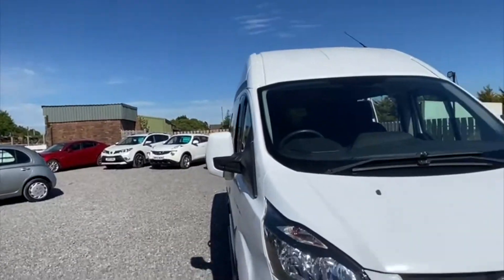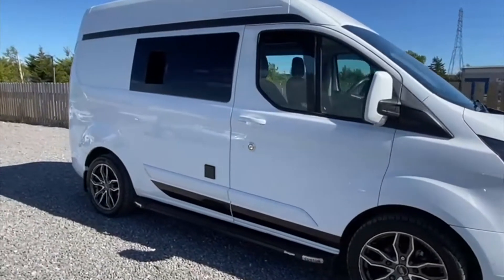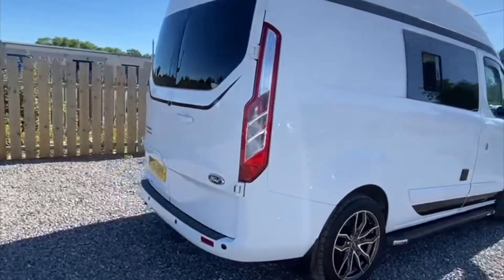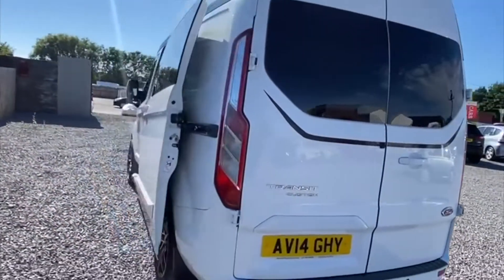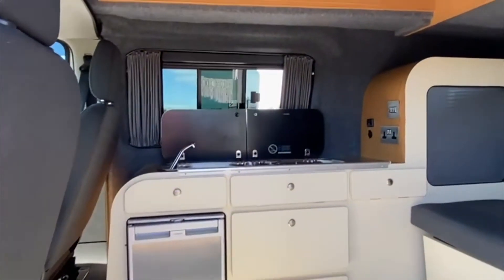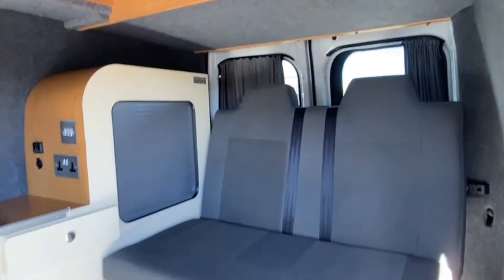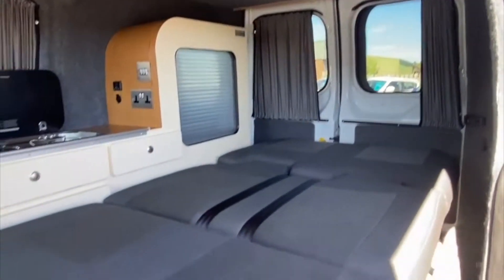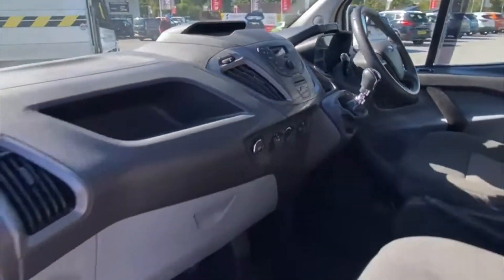2014 Ford Transit Custom 2.2 TDCi 100ps Camper Conversion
Compact Cars and Vans are pleased to offer this exceptionally roomy Campervan conversion based on a Ford Transit Custom L1H2.

The van is finished in white with black accents and 18" multi spoke alloy wheels. It also features chunky side steps for ease of access to the habitation area.

You will find masses of clever storage in the living area including overhead storage thanks to the high roof. Other equipment includes fridge, wash hand basin and gas hob, 3 pin sockets, built in curtain blinds, easy clean flooring, spotlights, Rock and Roll rear bed with belts, electric hook up and much much more.

The engine is the popular 2.2 litre diesel unit that can achieve around 42mpg (unladen) on the combined cycle. Performance is also very good considering the overall size of the vehicle.

The driver can enjoy electric windows, 6 speed manual gearbox, 12v socket, USB connection, Bluetooth handsfree, electric mirrors and much much more!

All our vehicles are professionally prepared to a high standard in our very own service centre by our highly trained technicians, including a new MOT carried out independently with no advisories, service using the industries best recommended products, a personal peace of mind 3 month warranty and Free AA cover for 12 months is also provided at point of sale.

All in all we value you as our customer and as we recently proudly won the Motonovo Extra Mile award we live up to this title. we really do go the extra mile.